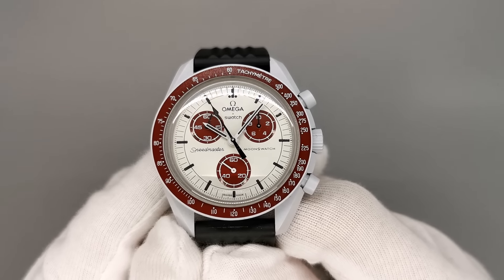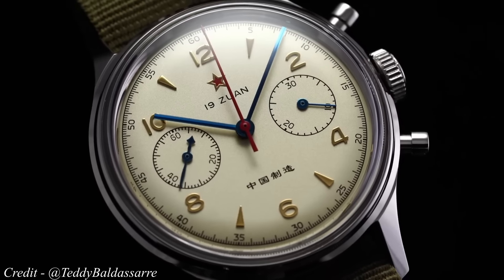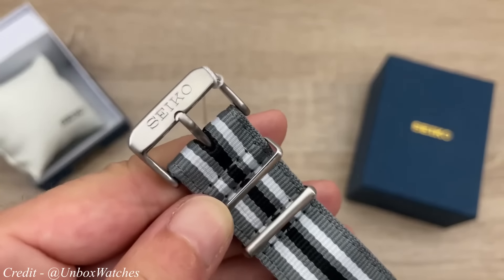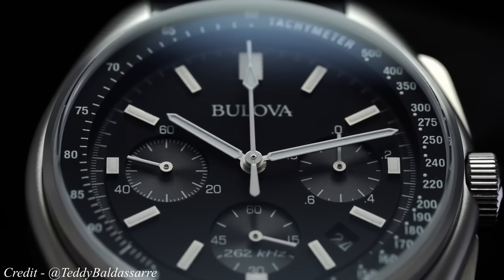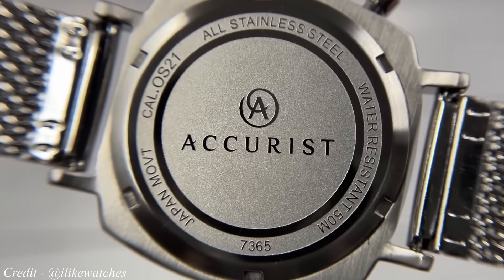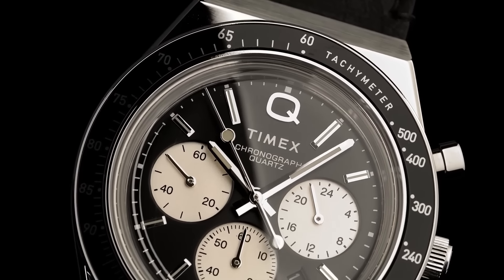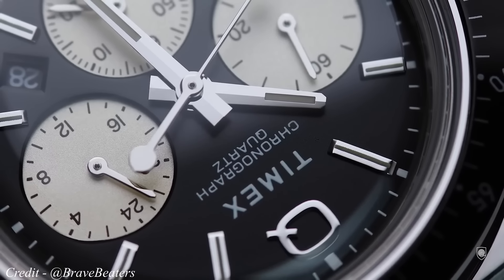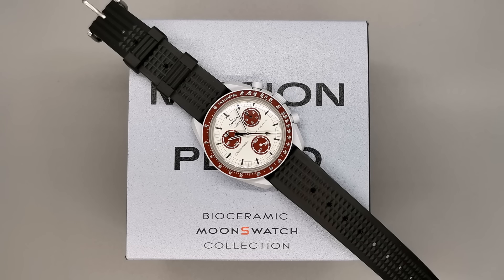FORGET The MoonSwatch - Buy These Instead!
Don't buy an Omega x Swatch MoonSwatch. Buy any of these 5 watches instead, thank me later.